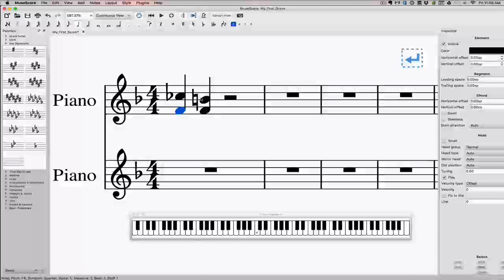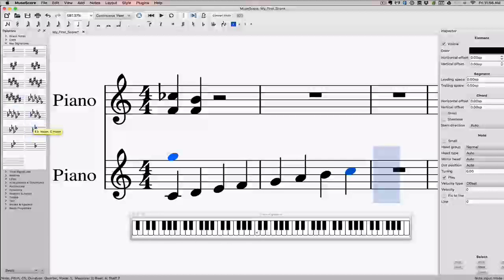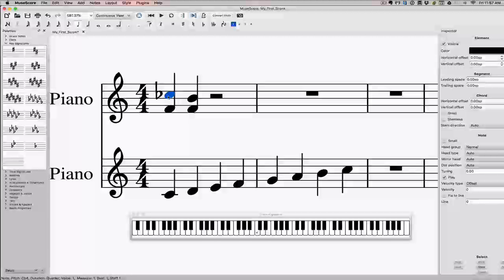26 The Tritone